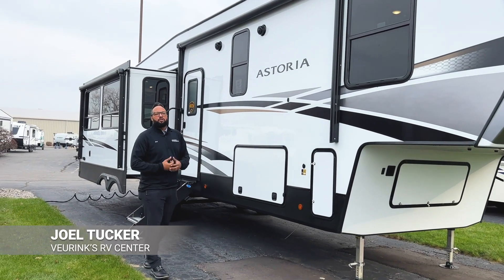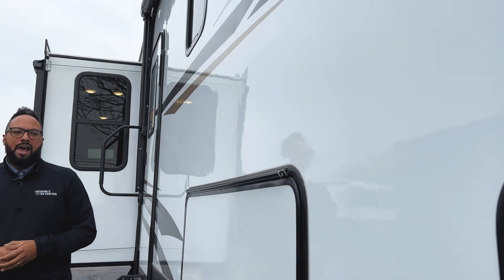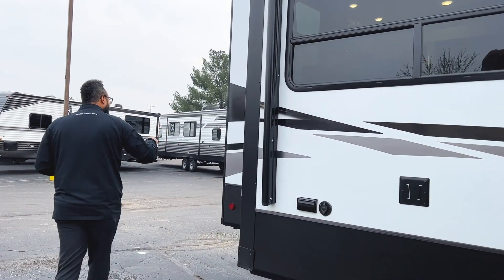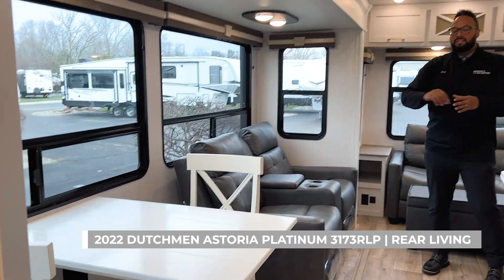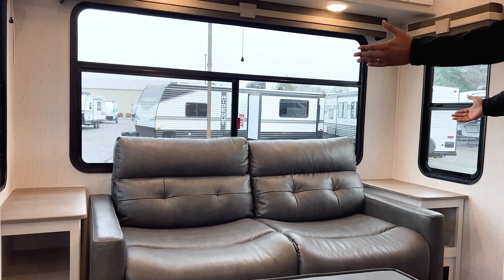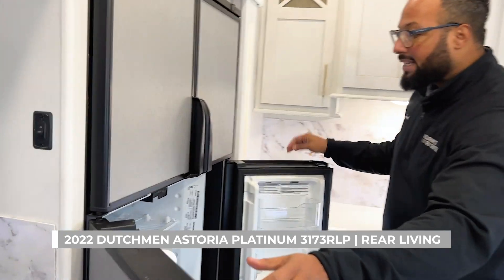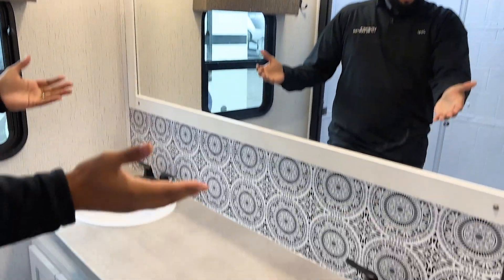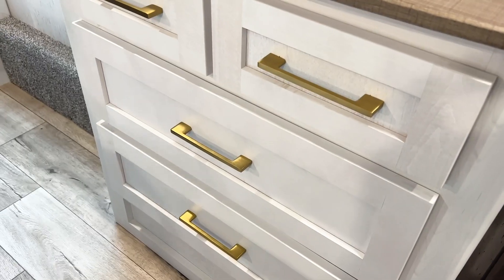2022 Dutchmen Astoria Platinum 3173RLP Rear Living Features | RV Dealer near me in Michigan, IN, OH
GRAND RAPIDS LOCATION:
7144 Division Ave. S.

NEWAYGO LOCATION:
8669 S. Mason Dr.